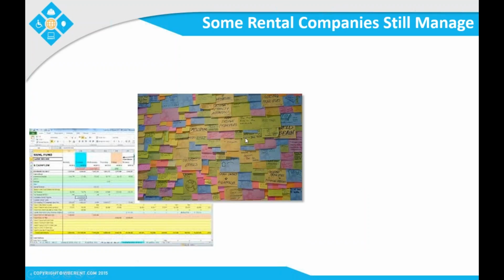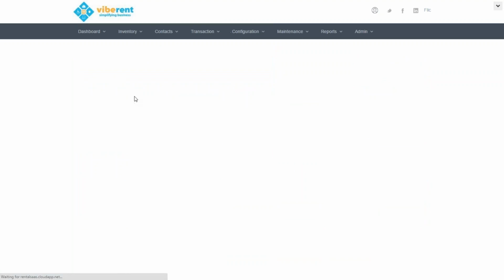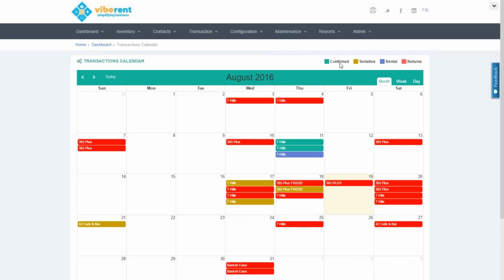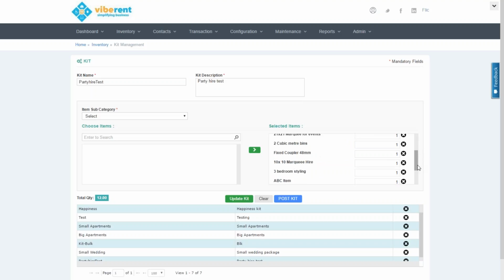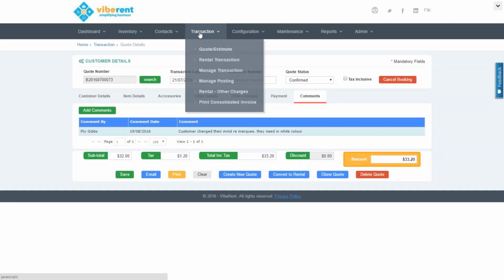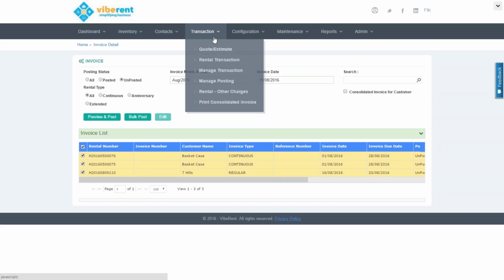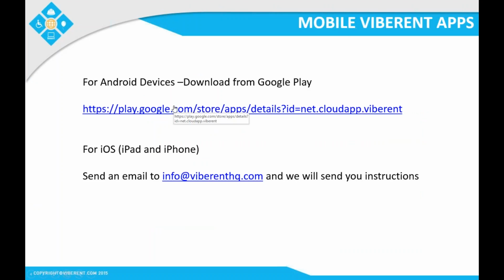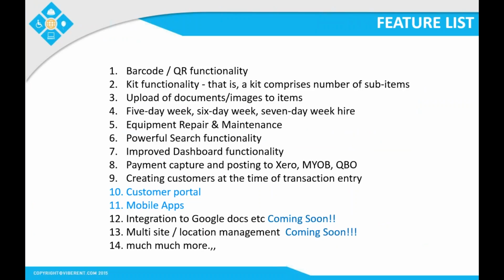Viberent Webinar August 19 2016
Viberent webinar held on August 19, 2016, covering Mobile apps and Customer portal.